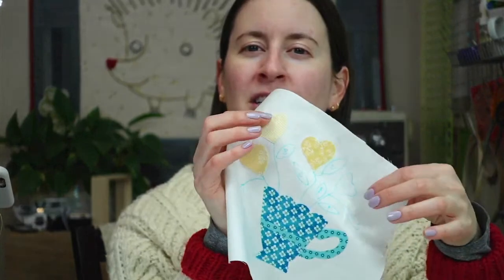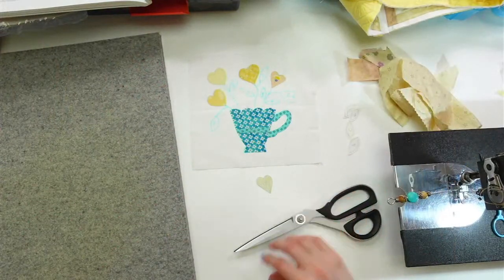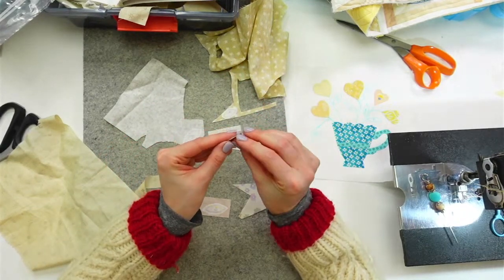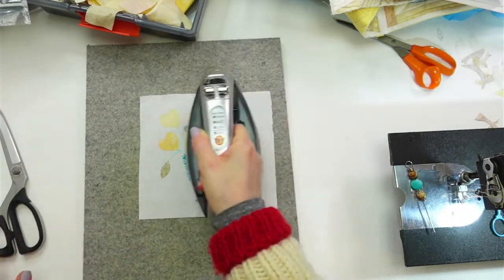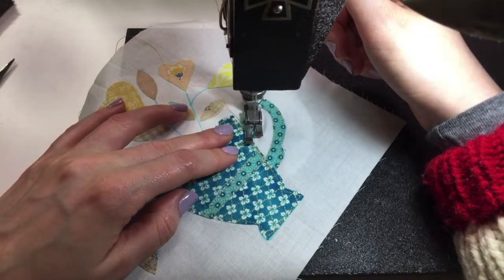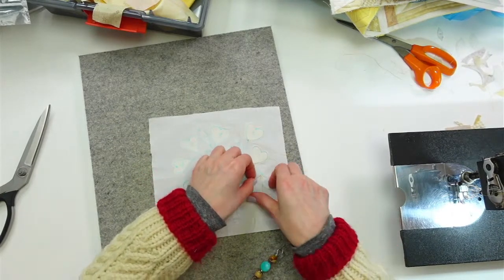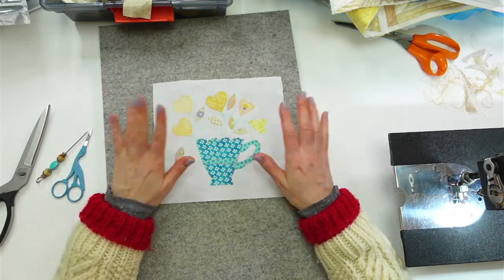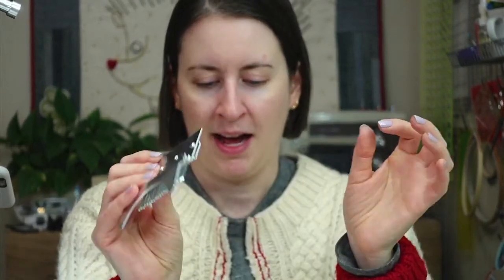Little Things block from the Splendid Sampler 2 -vid 2 - Live with Alyssa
Tonight I'm working on the Little Things block for the Splendid Sampler 2 quilt. Little Things block by Dawn Heese on page 96.